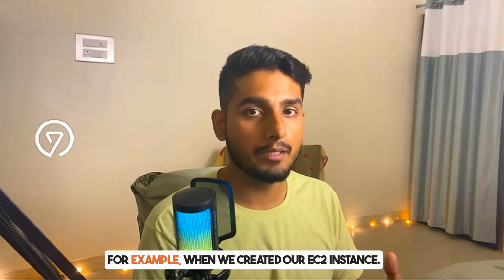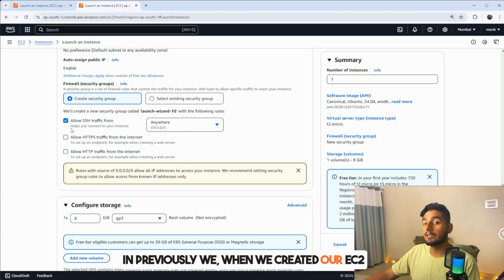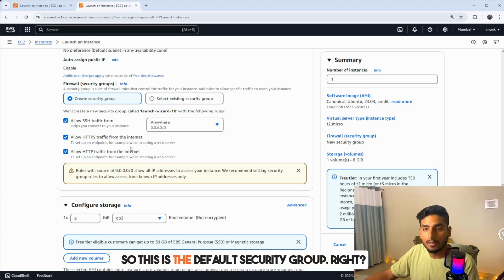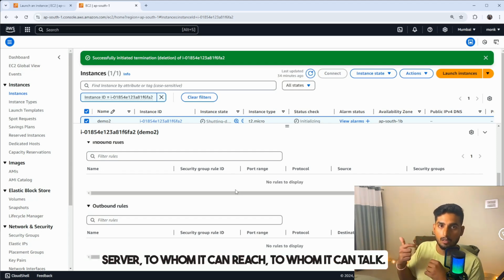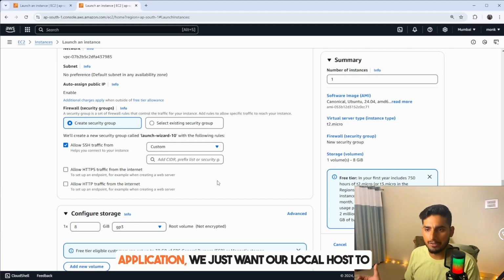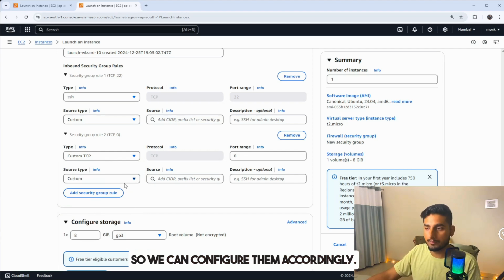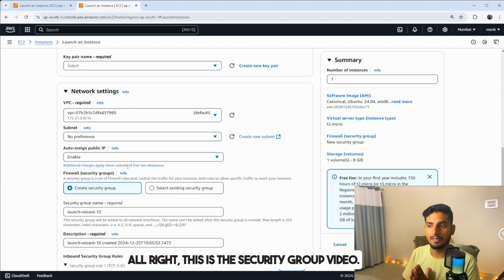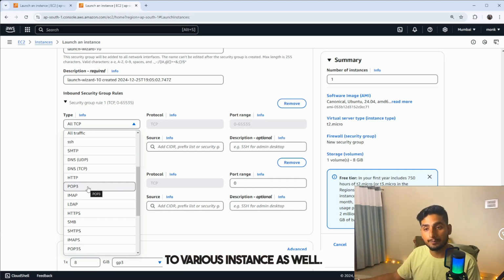16. What are Security Groups ? | AWS series | monkweb